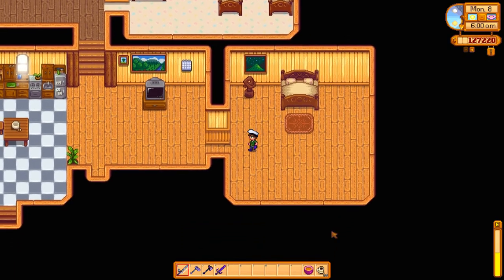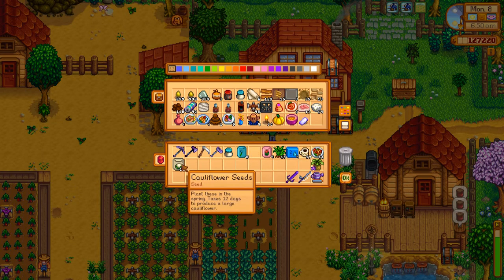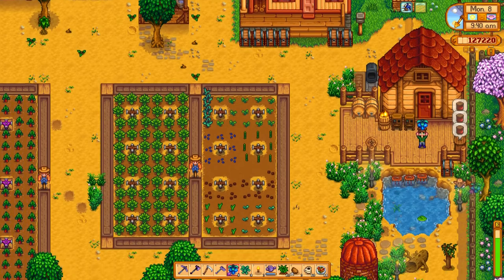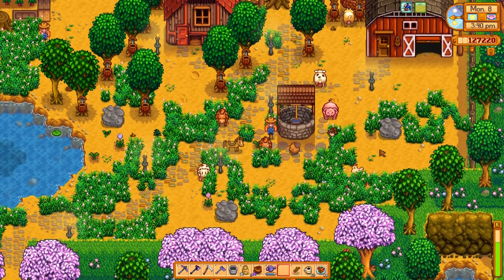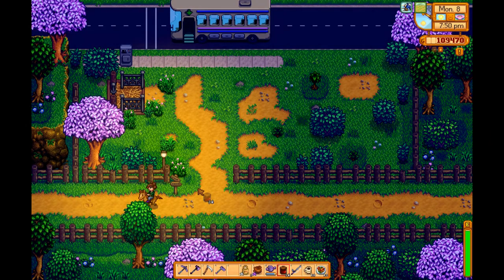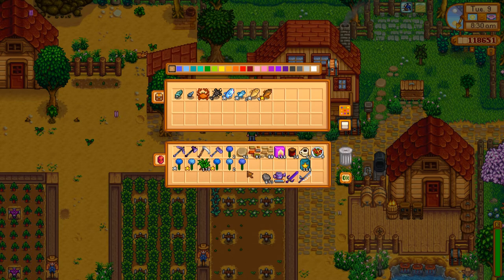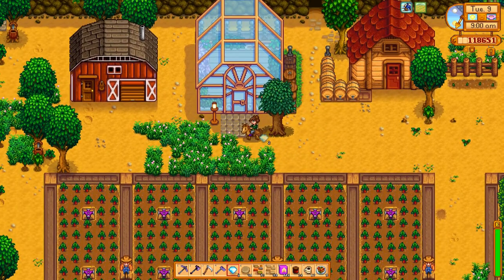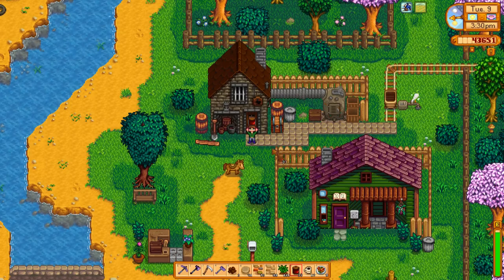Honeydale Farm #105 - More Grass Stardew Valley Let's Play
Spring 8 & 9 Year 2  Harvesting has begun so we're back on the farm sorting out the mess we left and decorating.  A little bit of stone, a little bit of grass... maybe some more grass... Voilà, behold our beautiful farm!